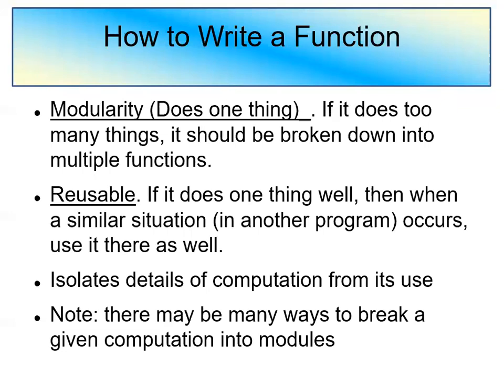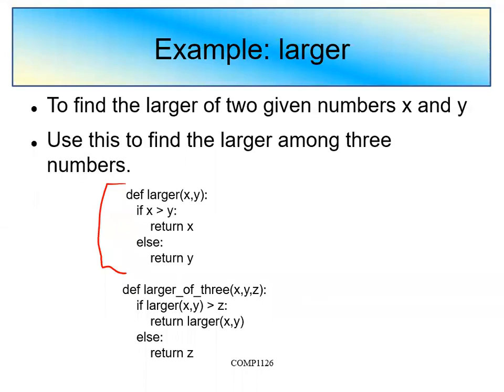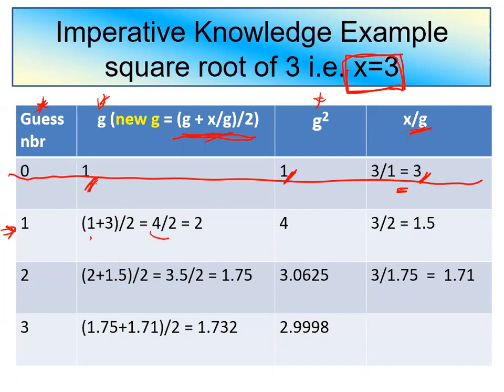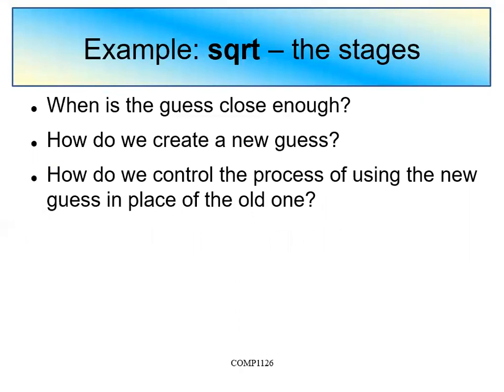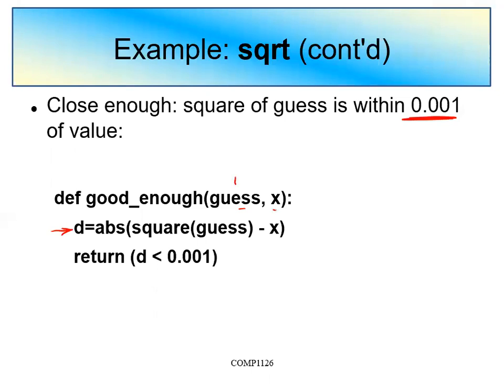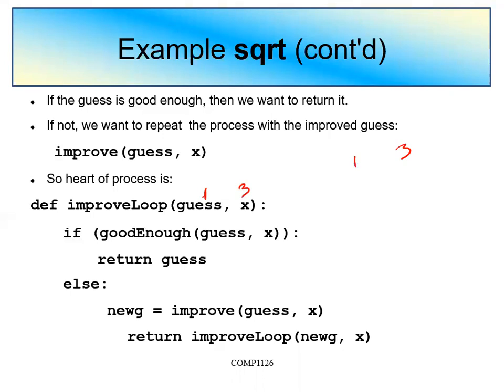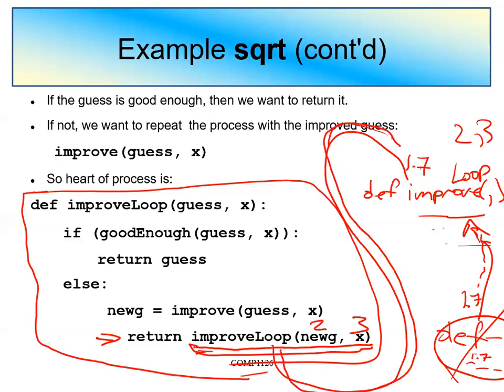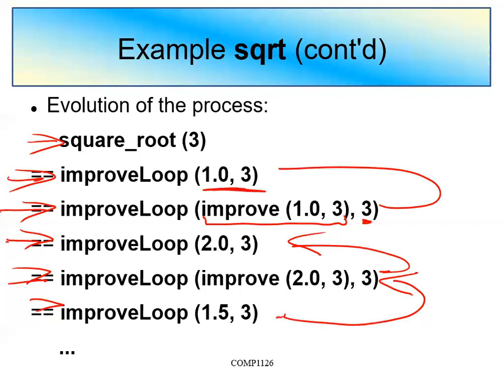Introduction to Programming - Functions, Recursion